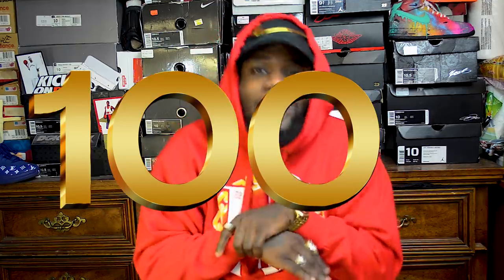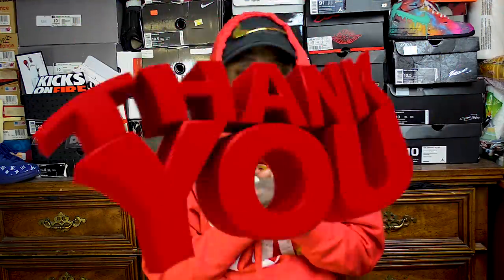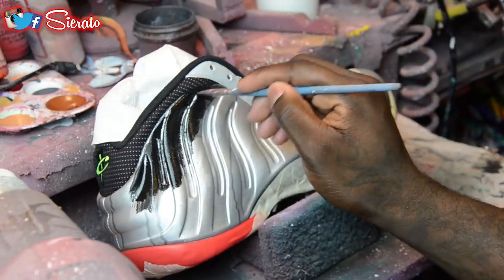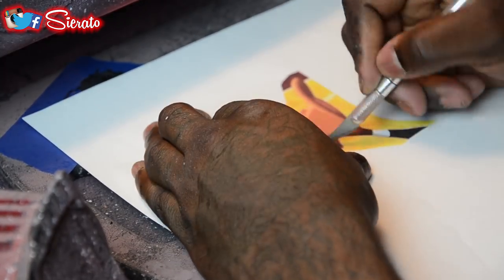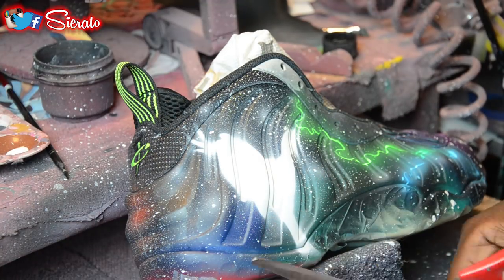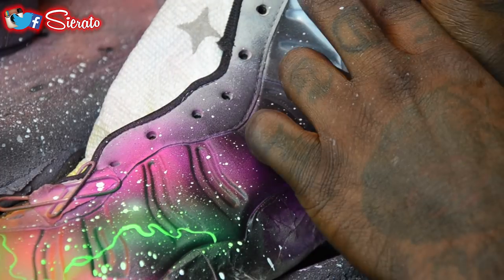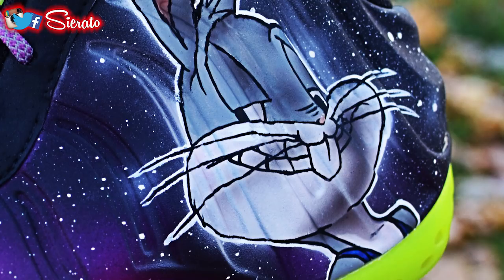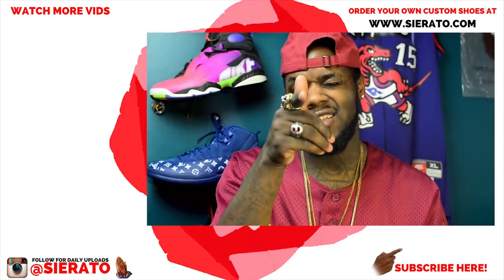Sierato Crafting EXQUISITE Space Jam Foamposites! 🔥🎨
Sierato creating Space Jam Foamposites | Can we get to 2K likes!?!?!
Welcome back to the mesmerizing world of sneaker artistry with none other than the maestro himself, Sierato! 🔥👟 Get ready to be blown away as Sierato takes you on an unforgettable journey into the creation of his latest masterpiece: Space Jam Foamposites. 🌌

In this thrilling episode, Sierato unveils his remarkable talent, transforming ordinary sneakers into extraordinary works of art. With a keen eye for detail and a passion for all things sneakers, he'll guide you through every step of the mesmerizing process, from selecting the perfect base shoe to the meticulous painting and customization that will leave you in awe. 🖌️✨

But that's not all! Join us as we dive deep into the story behind the Space Jam Foamposites, inspired by the iconic film that has captured hearts for generations. 🎥❤️ Sierato will share his creative vision and explain how he brings the essence of the Space Jam universe to life on these incredible kicks.

Don't miss this opportunity to witness true artistry and craftsmanship in action. If you're a sneakerhead, an art enthusiast, or simply love all things Space Jam, this video is a must-watch! 🔑

My name is Cory B. a.k.a. Sierato and I paint and customize sneakers for a living (and sometimes regular paintings too..)! Thanks ppl! I couldn't do it without you all!